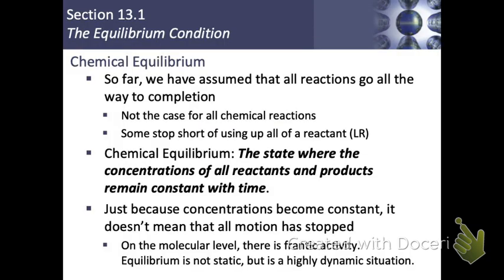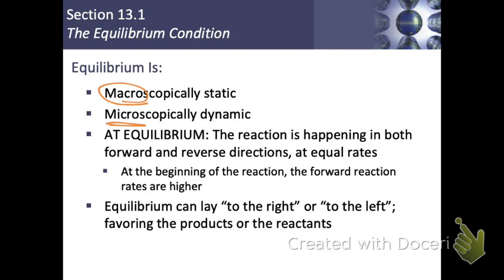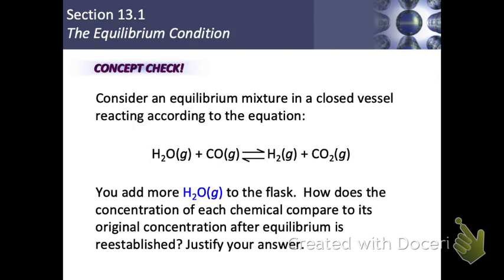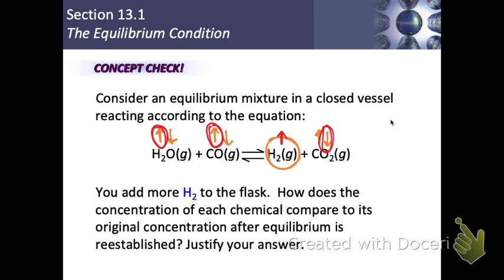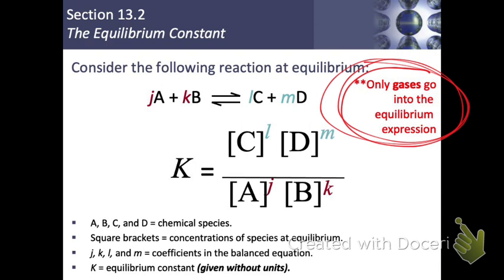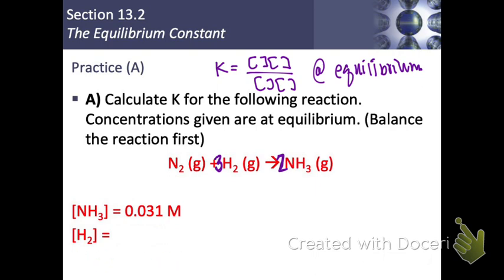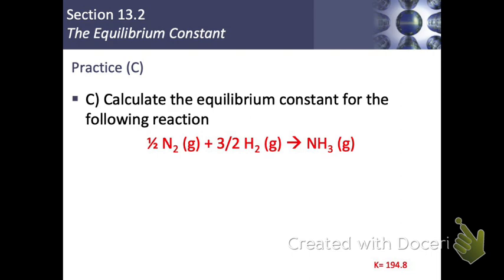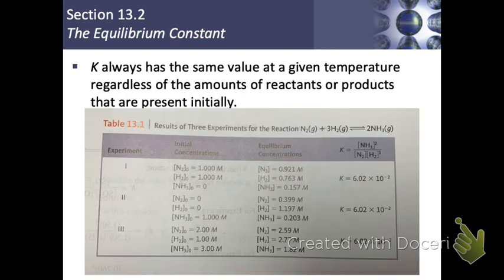Chem 2 Chemical Equilibrium 4.21.23